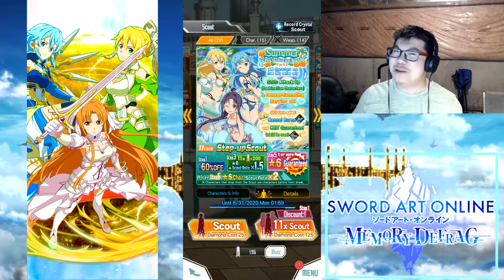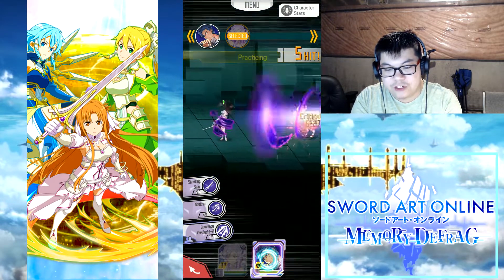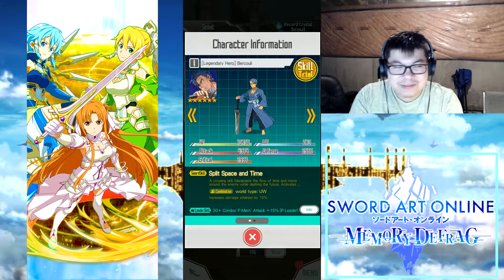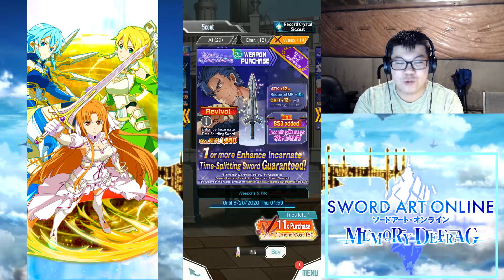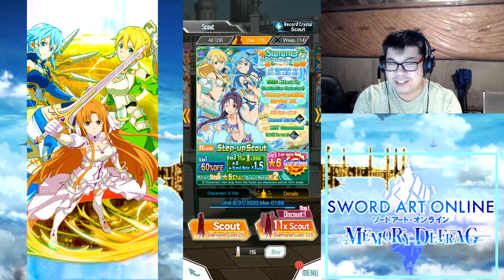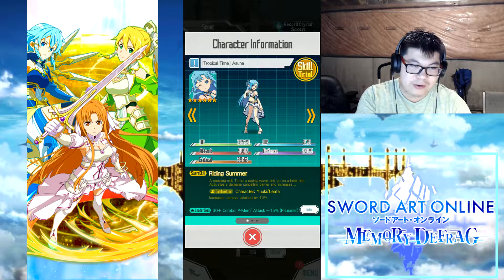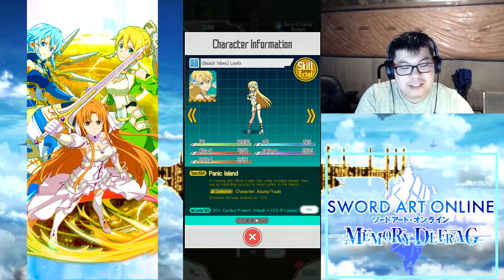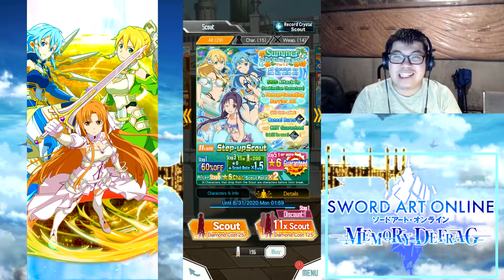Beach... Swimsuit... Well Played Scamco | SAO Memory Defrag Banner Review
God Damn It!!

Thank you so much Mat for the amazing thumbnail and end screen. It was absolutely stunning.

Characters: Asuna/Yuuki/Leafa/Bercouli/Administrator

Elements: Water/Water/Water/Non-Element/Dark

Weapon Class: Rapier/Dagger/Lance/One-Handed Sword/Rapier

Let's find out how good they are.

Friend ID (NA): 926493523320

👉 Special Thanks to Envoid for the Intro Template!